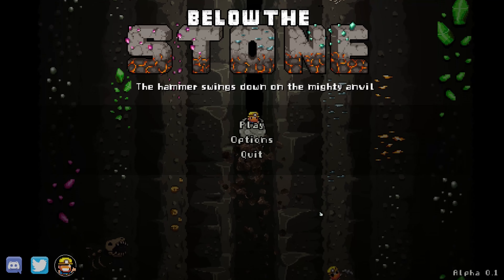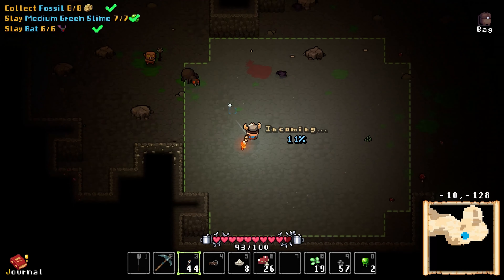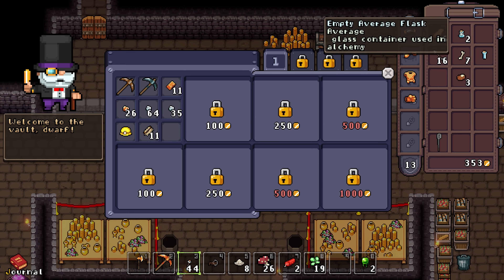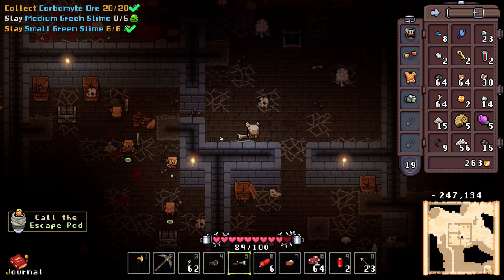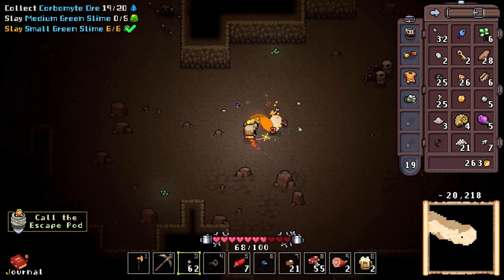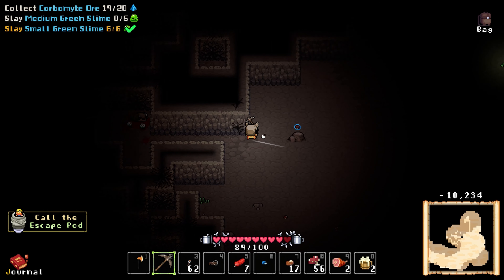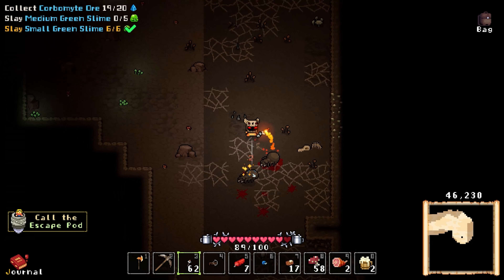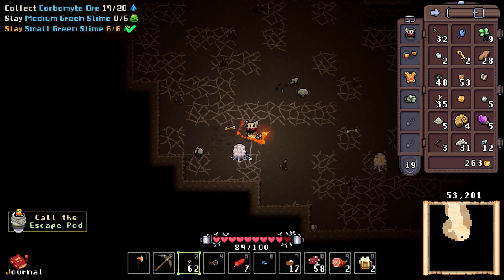Below The Stone Early Access Review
Here are my impressions of this promising roguelike dwarf mining game.